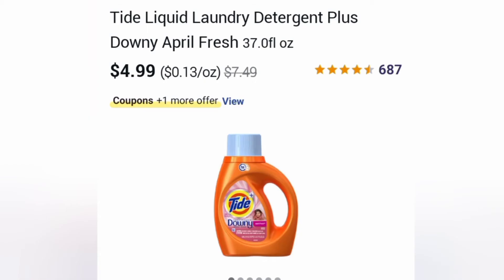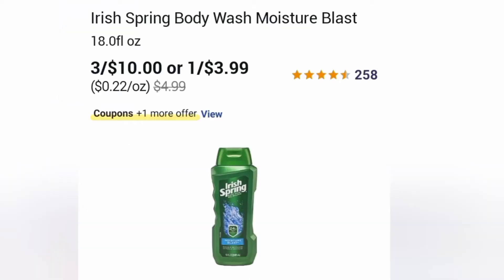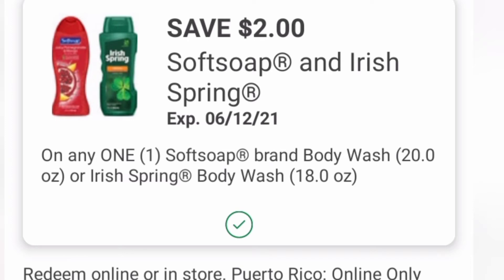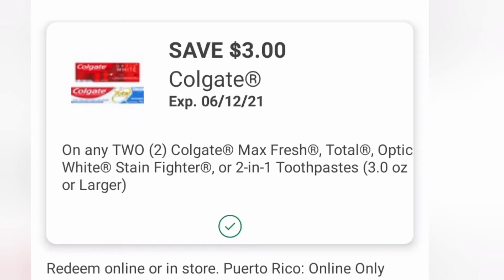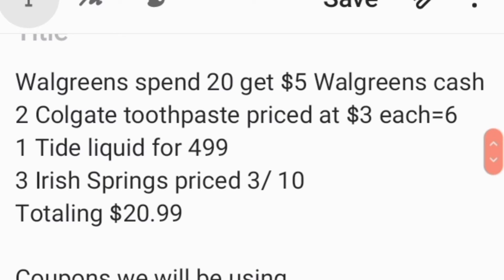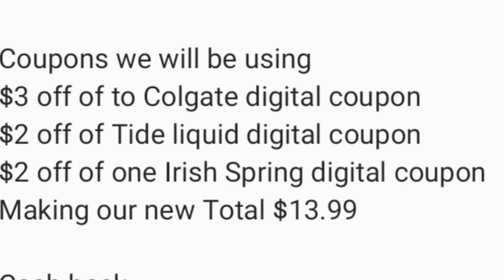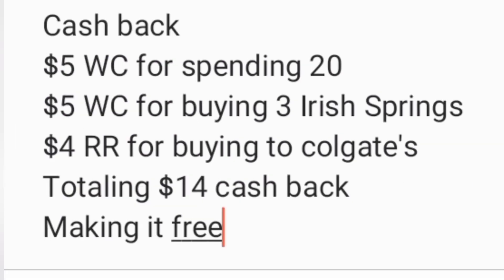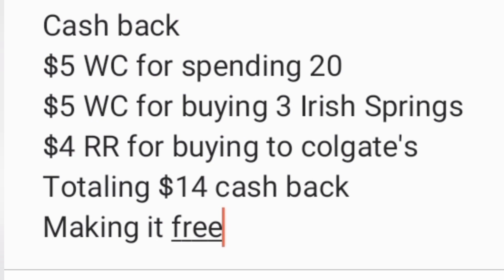Walgreens deals from 6/6 to 6/12 with spend booster